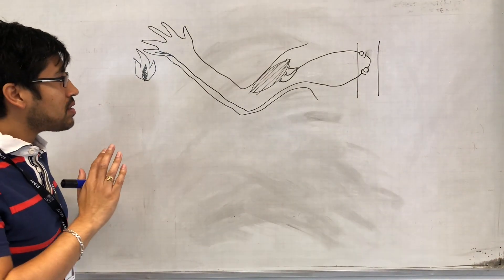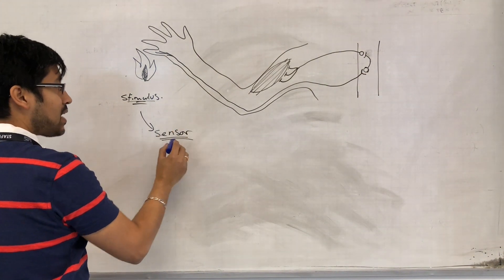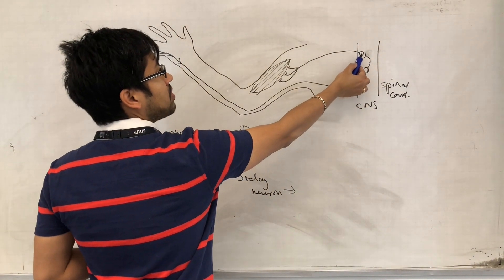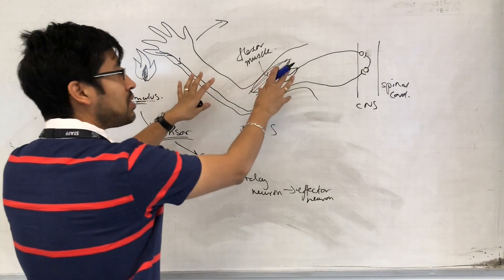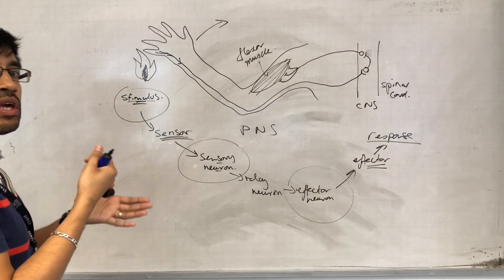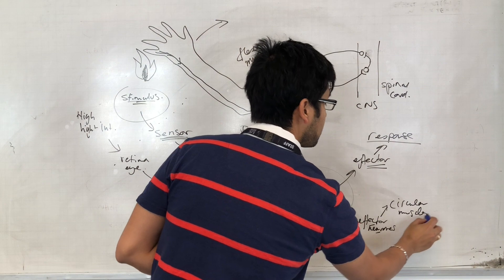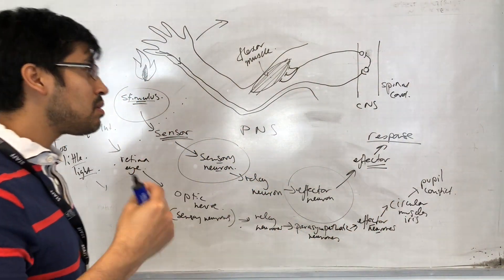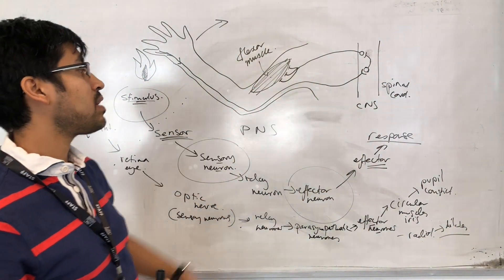SNAB topic 8: reflex arc and pupil reflex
Basically how the nervous system works and allows responses to the environment and even internal changes.